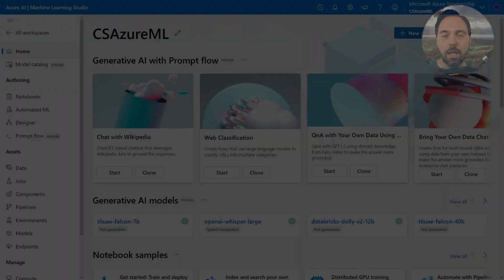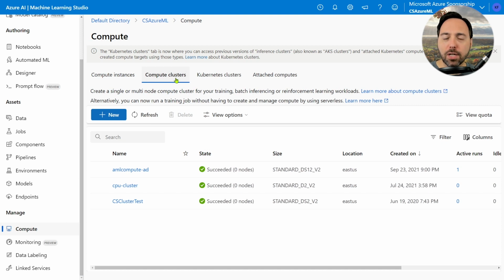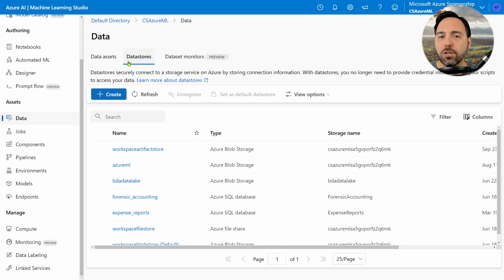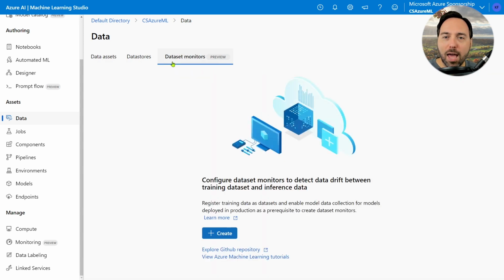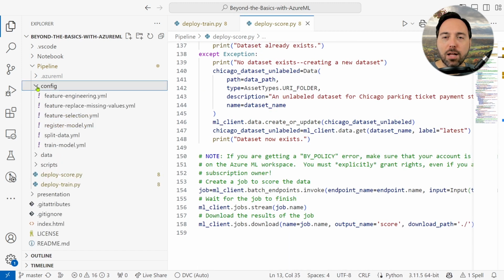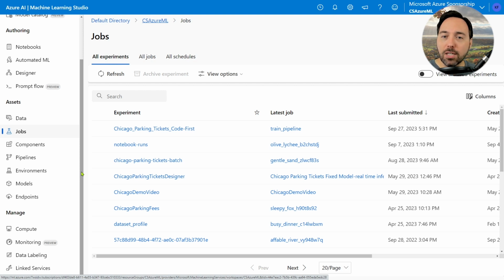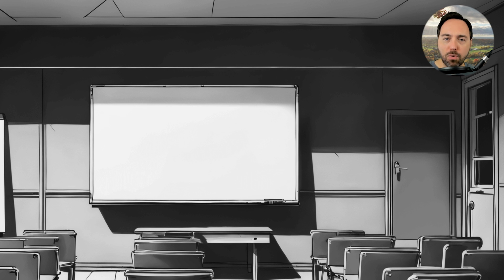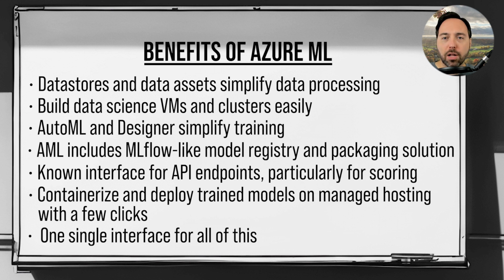What Does Azure ML Actually Give Us?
In this video, I answer a viewer question about what Azure ML provides for people who are already familiar with each step of the machine learning process.